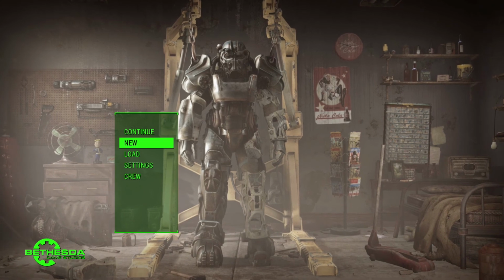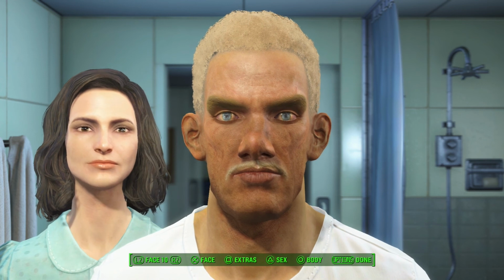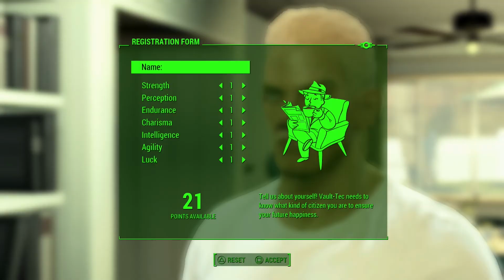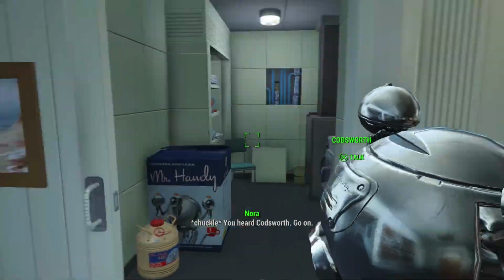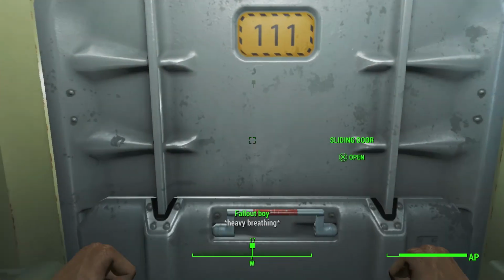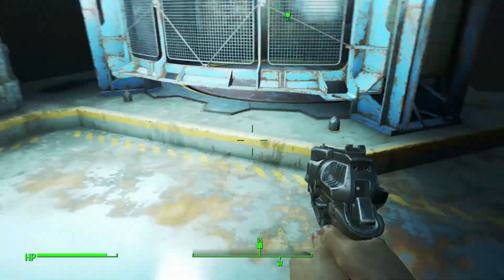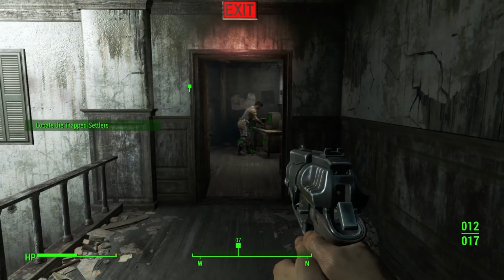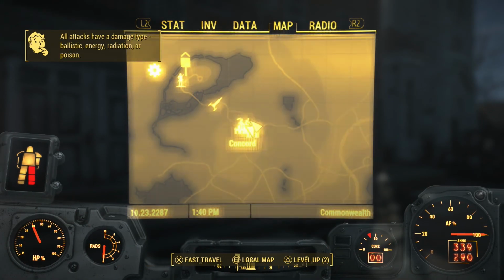Getting Started: Fallout 4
Want someone to yell at you while you learn to play Fallout 4? Well Todd is here to do so!